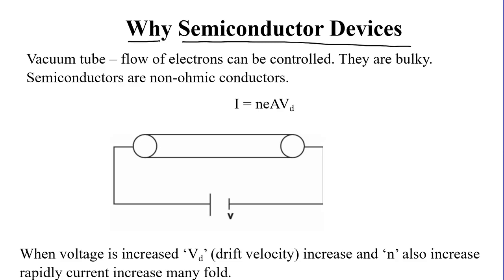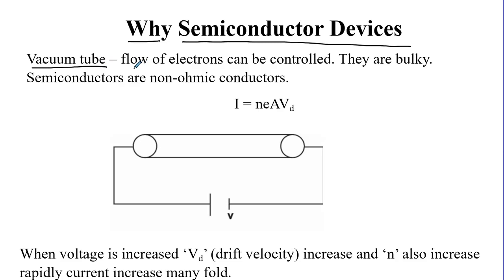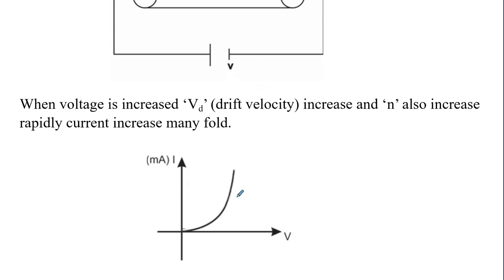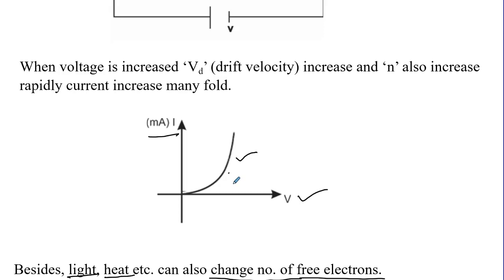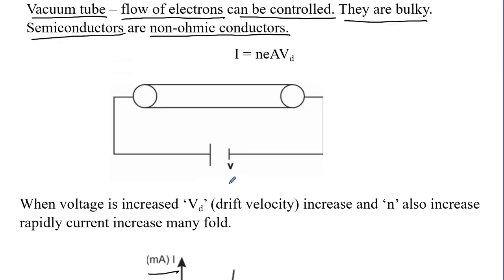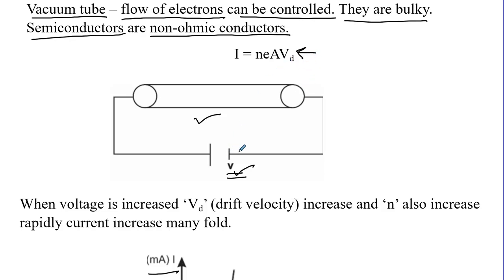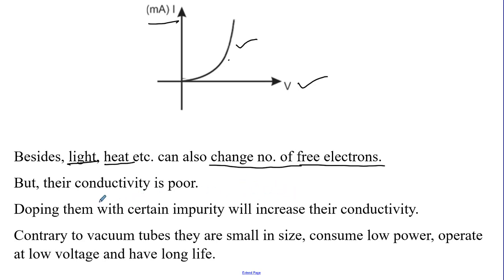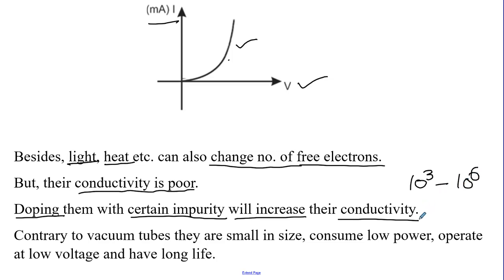SEMICONDUCTORS INTRODUCTION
Introductory Extract of Semiconductors from 12th NCERT.